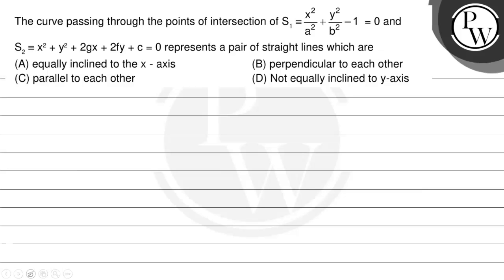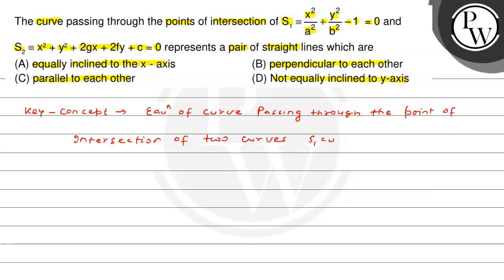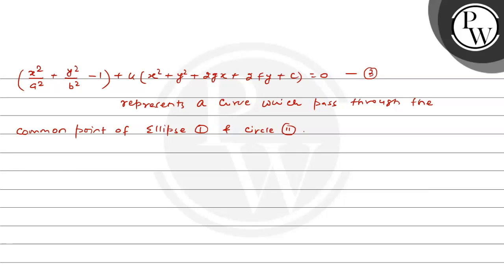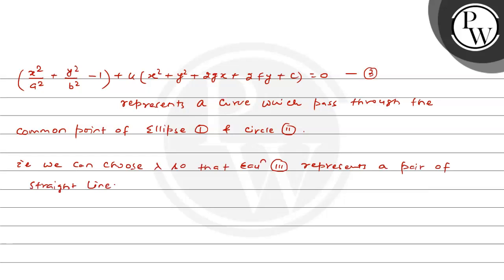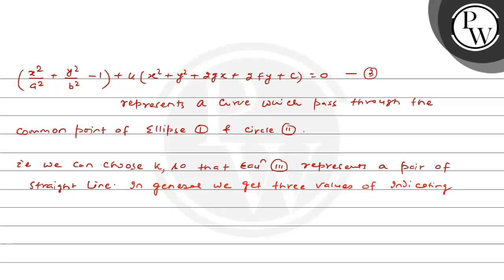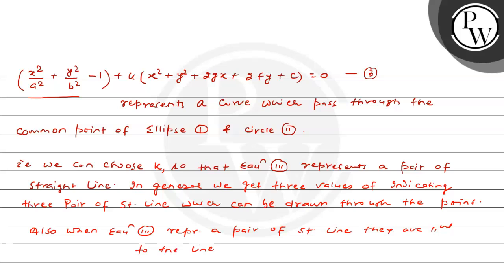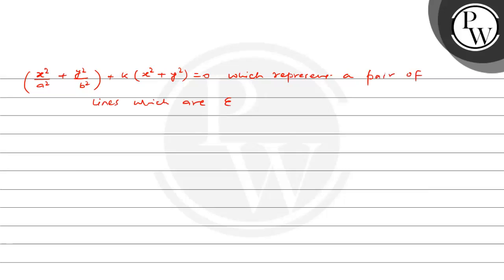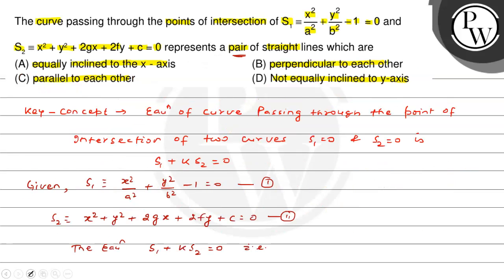The curve passing through the points of intersection of S_1≡x^2/a^2+y^2/b^2-1=0 and S_2≡ x^2+y^2+...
The curve passing through the points of intersection of S_1≡x^2/a^2+y^2/b^2-1=0 and S_2≡ x^2+y^2+2 g x+2 f y+c=0 represents a pair of straight lines which are
(A) equally inclined to the x - axis
(B) perpendicular to each other
(D) Not equally inclined to y-axis